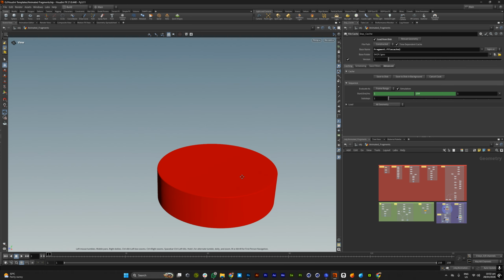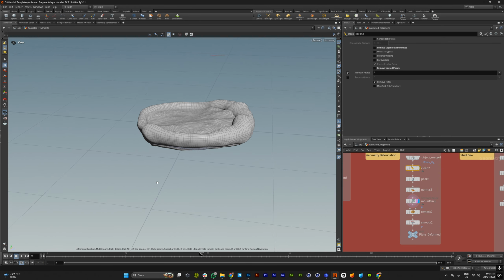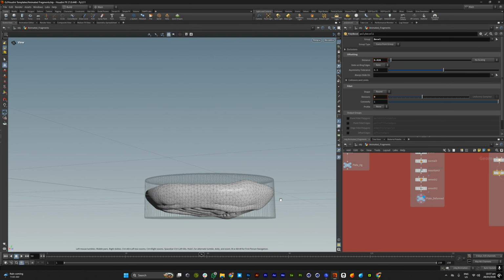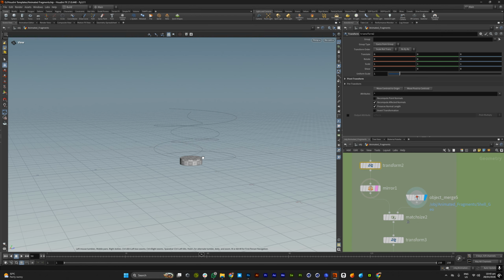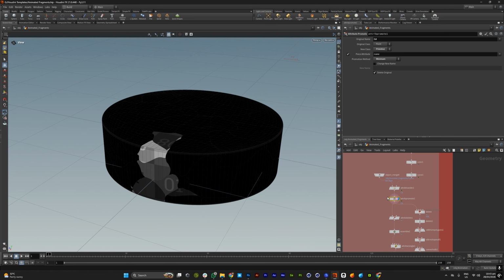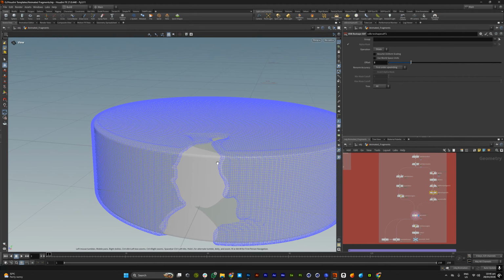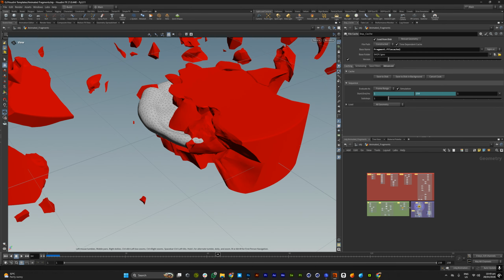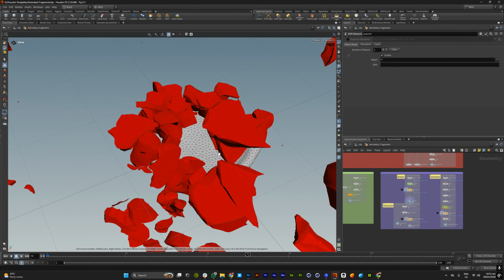Houdini RBD Fracture Reveal with Curve Control | Art Direction Tutorial + FREE HIP File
Learn how to art direct RBD fracture simulations in Houdini using a curve to control exactly where and how your geometry breaks apart — giving you full creative control over your destruction effects!

In this tutorial, you'll learn how to:
-Set up an RBD fracture simulation from scratch
-Use a curve to drive and reveal the fracture progressively
-Art direct the breaking pattern for cinematic results
-Keep your sim optimized and beginner-friendly

Whether you're just getting started with Houdini or looking to level up your destruction FX, this workflow is clean, flexible, and fully controllable.

👍 Like if this helped you — it supports the channel a lot!